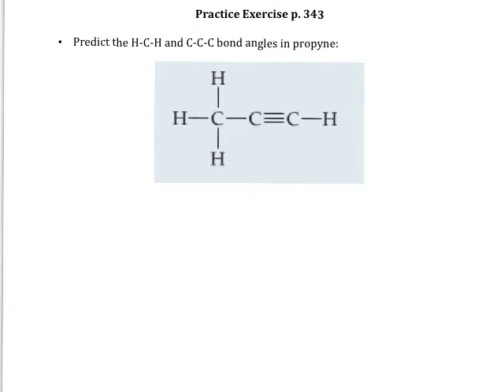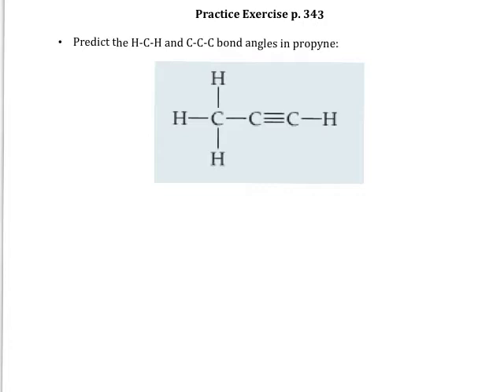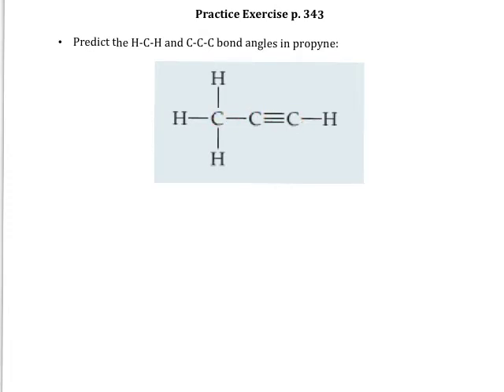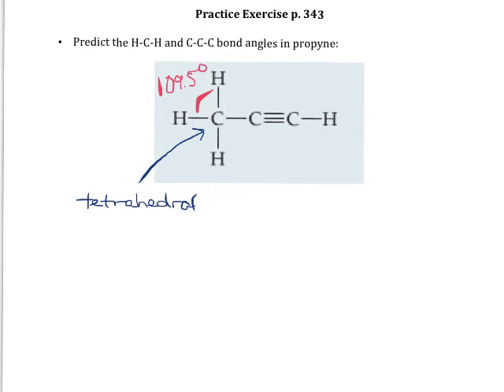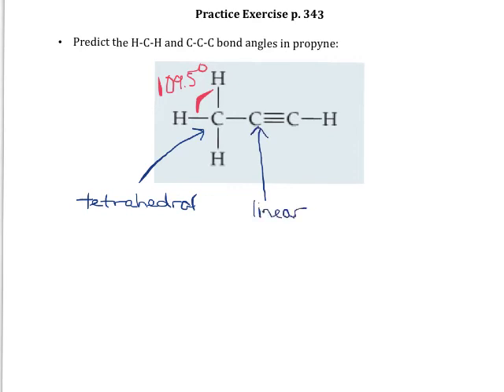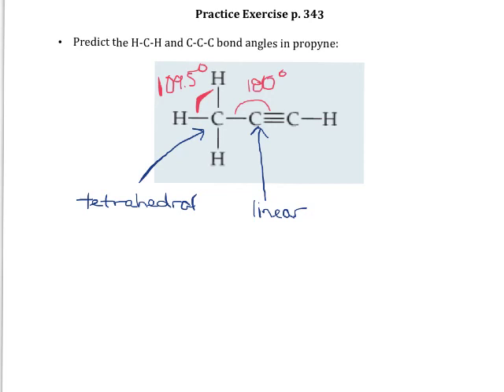Practice Exercise p 343 Bond Angles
Predict bond angles in propyne.